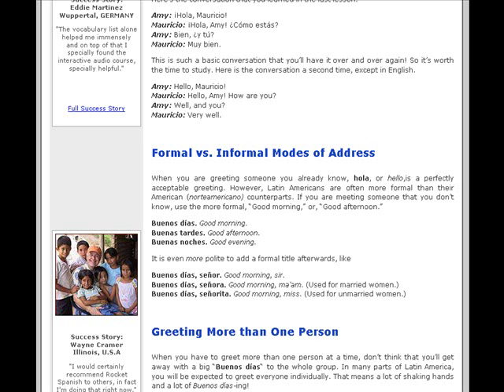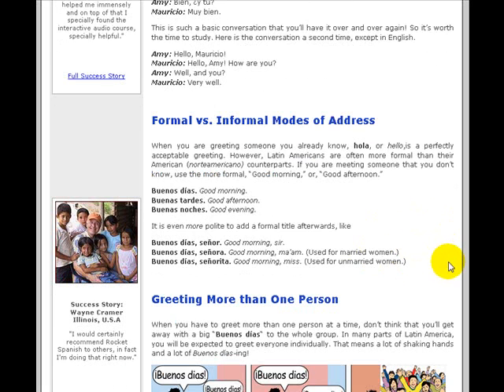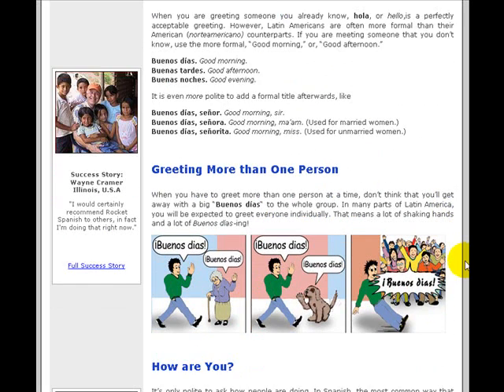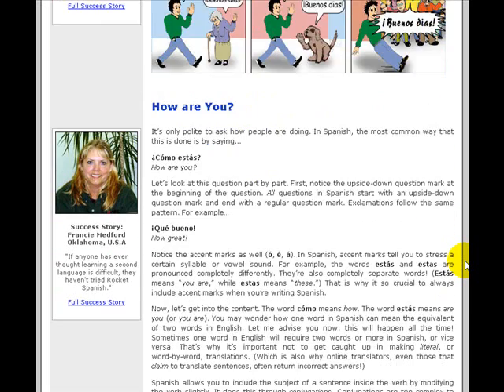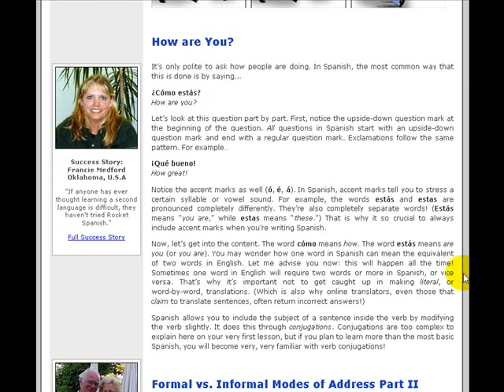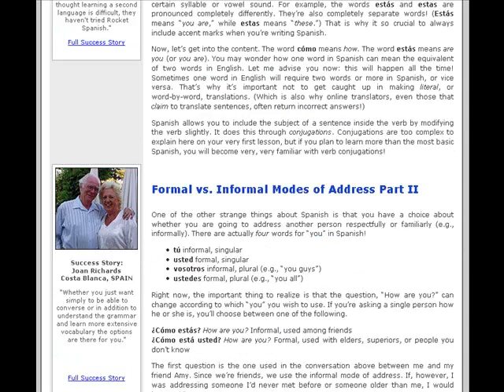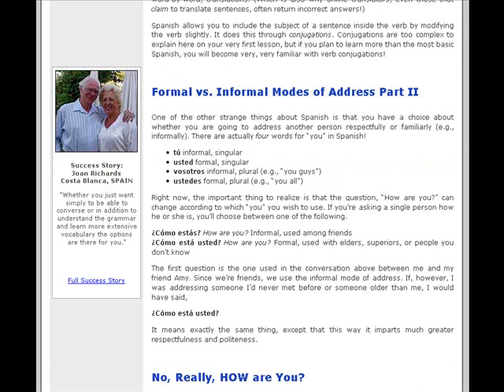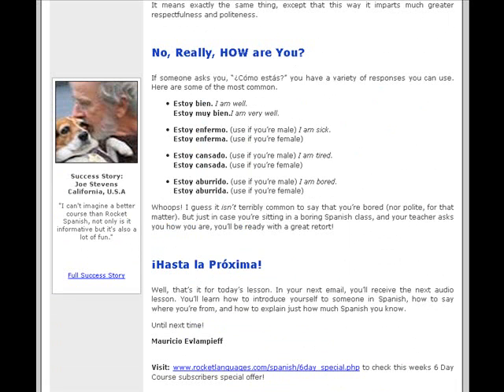Rocket Spanish Free Lessons Day 2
The second day in the 6 day course on learning Spanish.